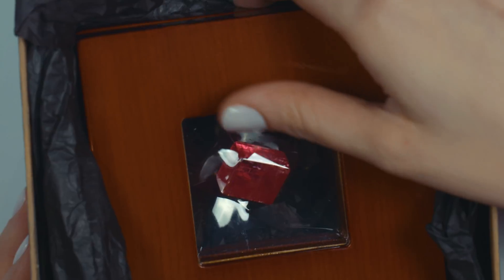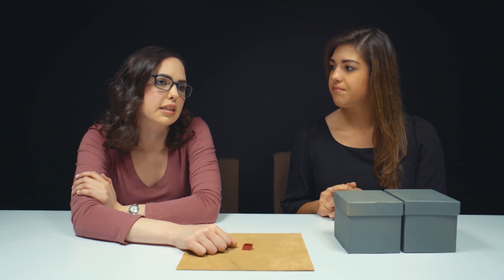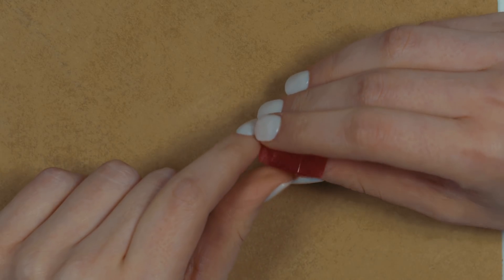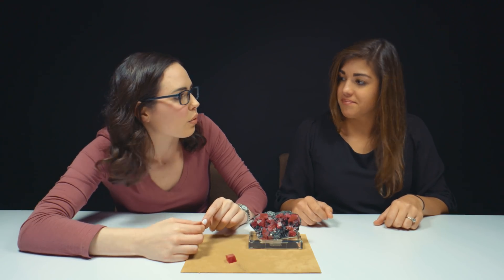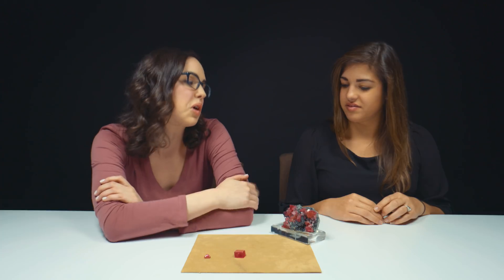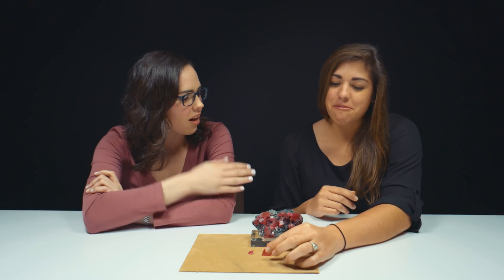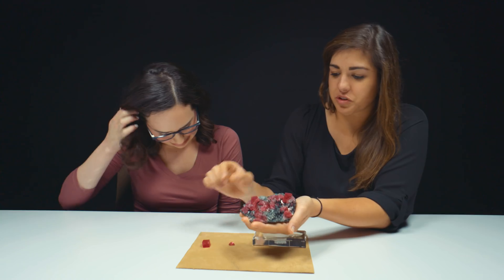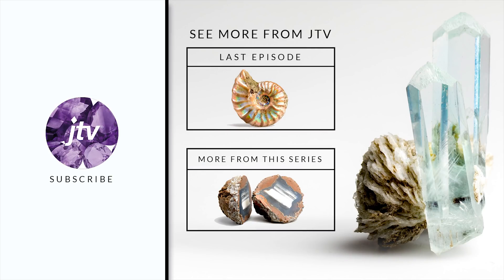Examining Rhodochrosite: Gemologist vs. Geologist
This week's unboxing, Natalie brings her friend, and crowd favorite, Elizabeth (the geologist) on for another episode of Gemologist vs Geologist. Natalie and Elizabeth examine and discuss the different types of Rhodochrosite, its many features and where to find it!